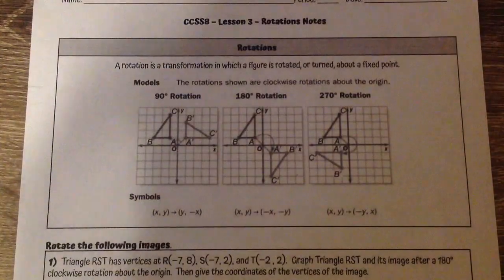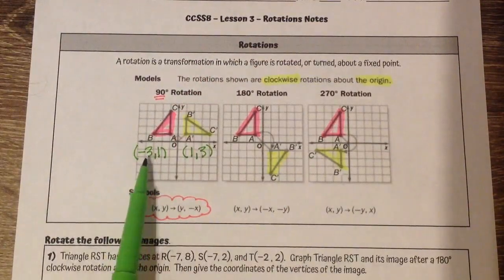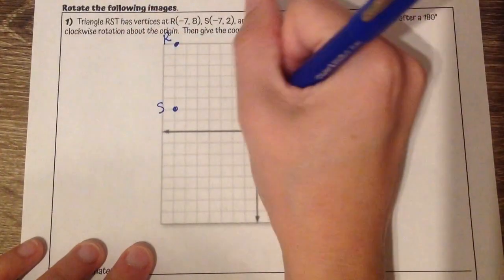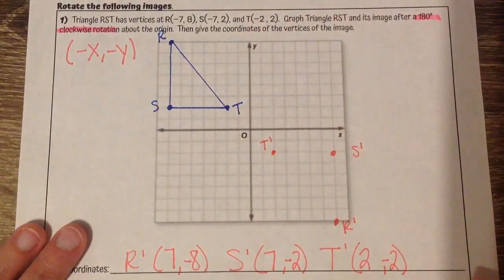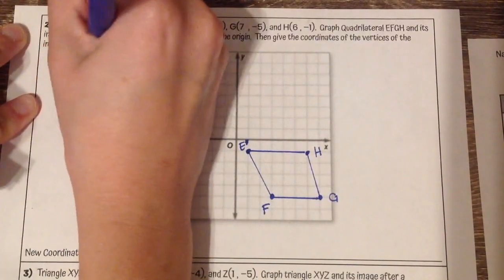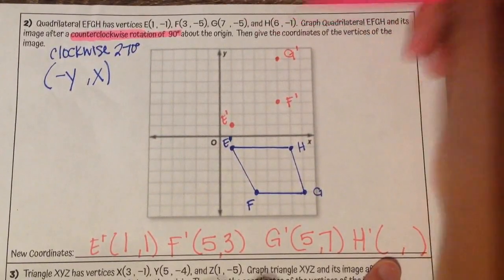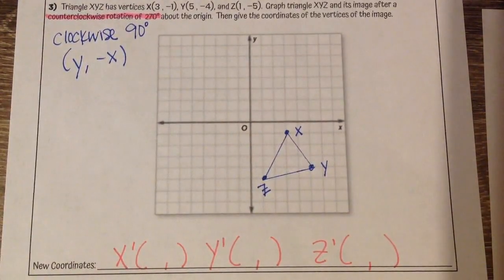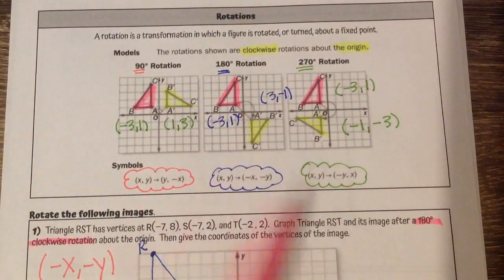CCSS8 - Lesson 3 - Rotations